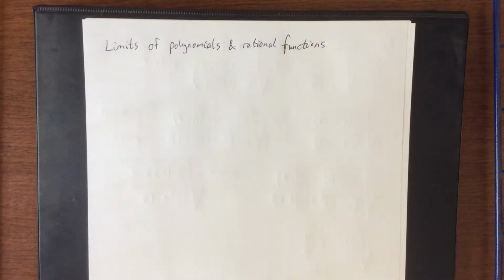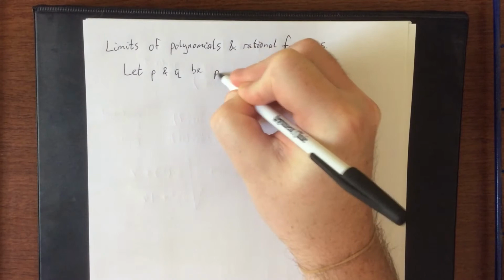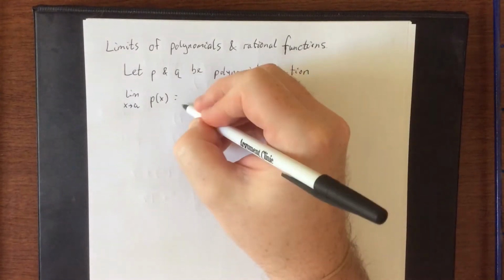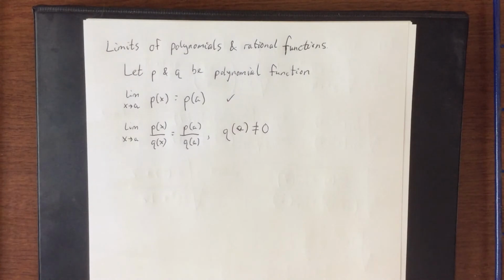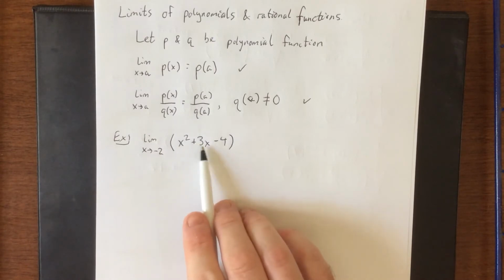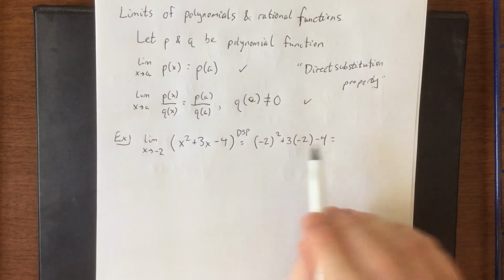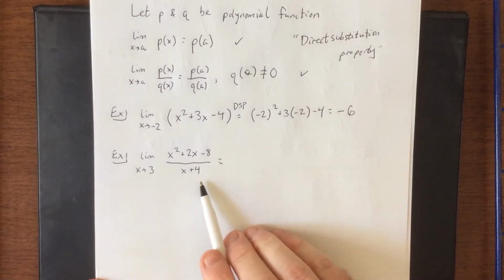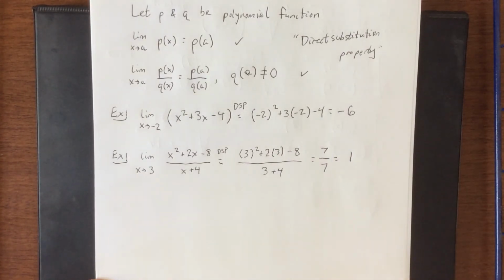The direct substitution property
As it applies to both polynomial and rational functions